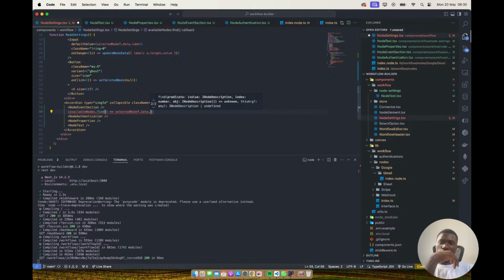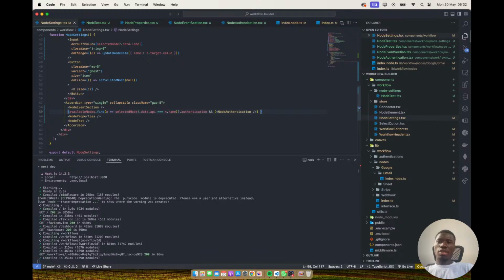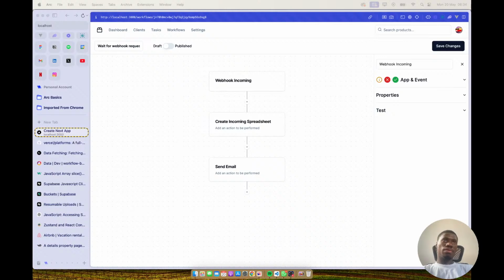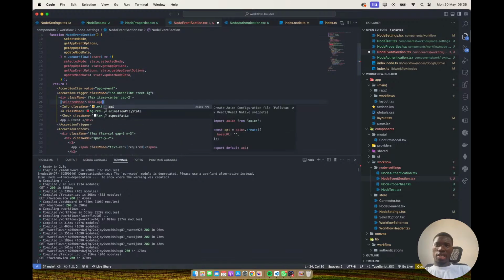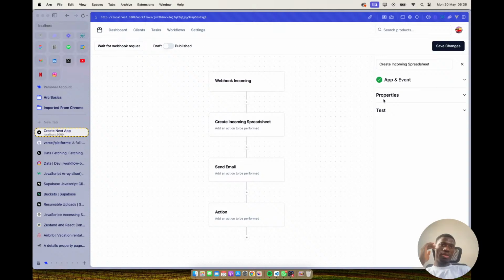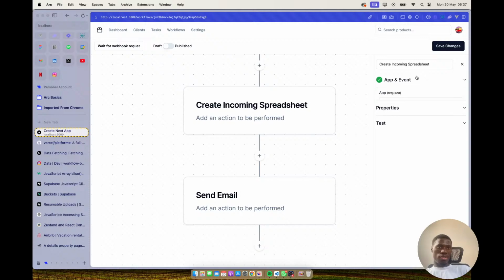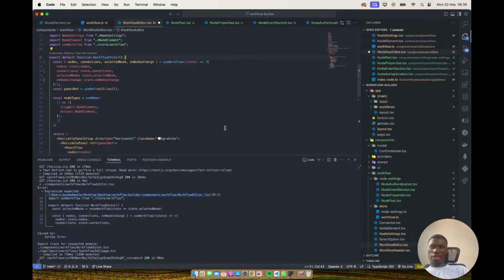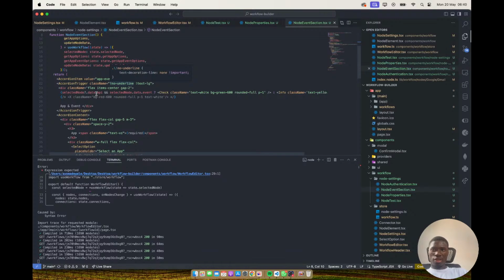Workflow Builder/Automation Series: Day 12 - Adding Node Authentication and Event Properties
🚀 Welcome to Day 12 of the Workflow Builder/Automation Series! Today, we're focusing on community and collaboration as we add node authentication and event properties. Join us live as we build together, enhancing our workflow builder with these crucial features. Remember, all the code is available on GitHub for everyone to contribute and learn from. Let's make this project a success together!

Be sure to bring your questions, ideas, and enthusiasm – this is just the beginning of an incredible coding journey!